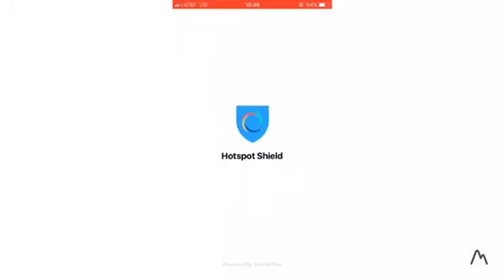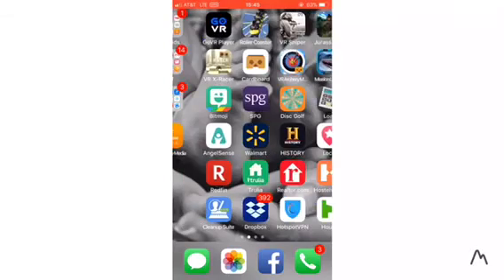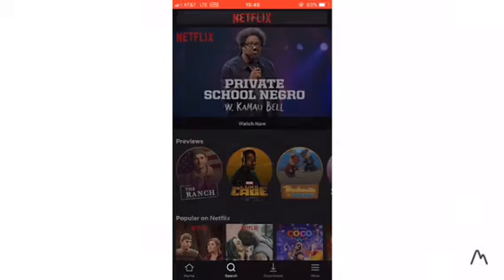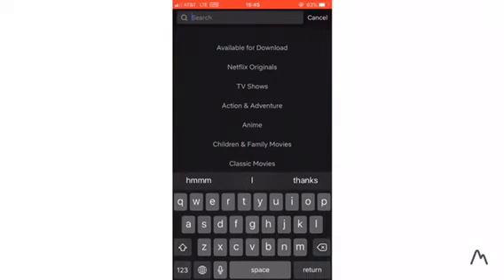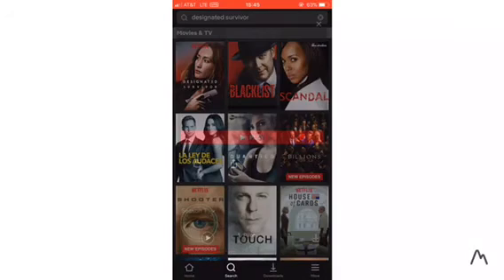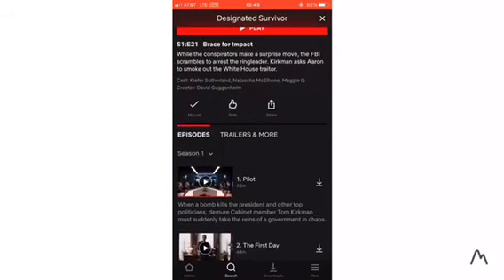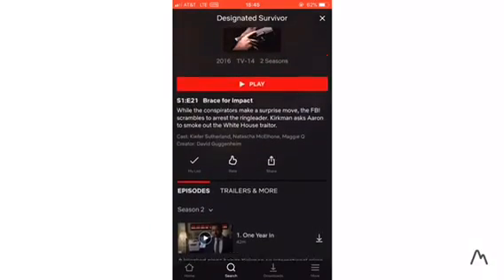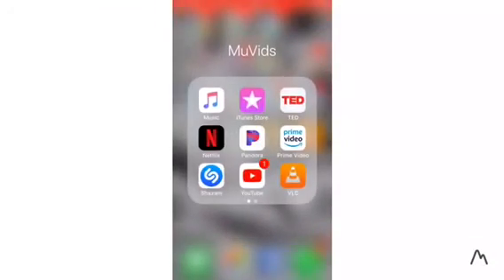VPN Netflix & other things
How to use VPNs to protect your clients. And other things. :) Standard def, not high definition.